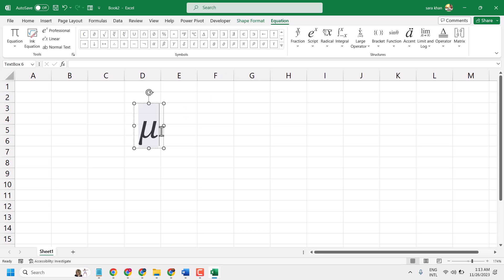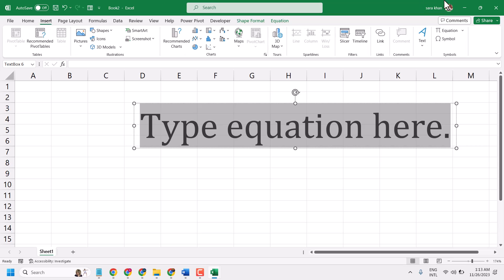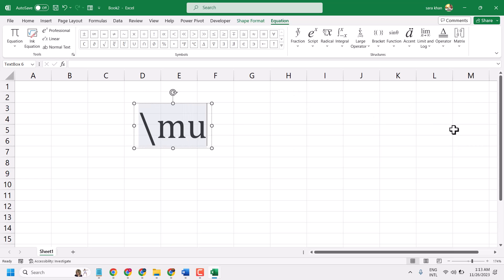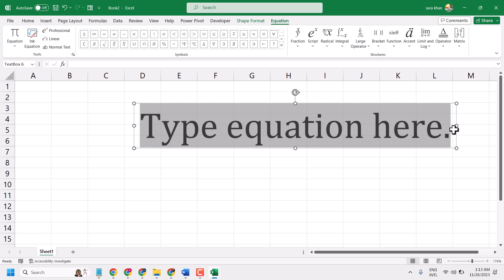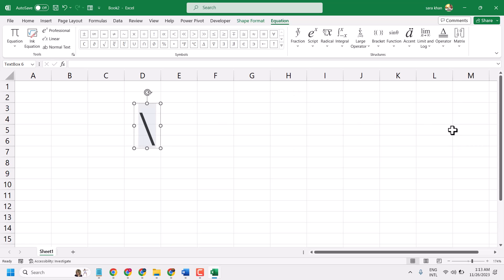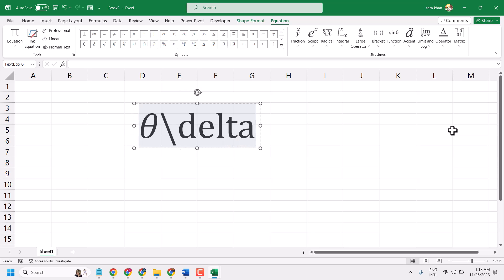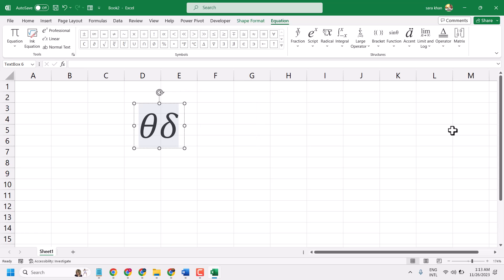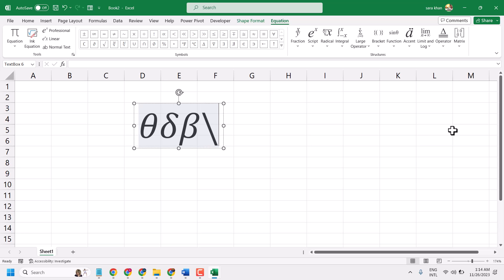How to Insert the Mu Symbol in Excel [µ]